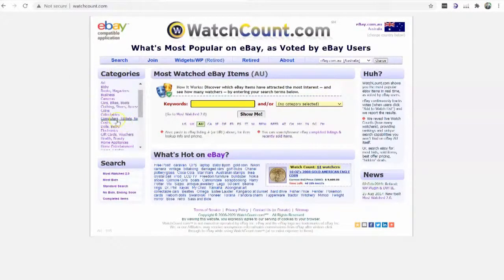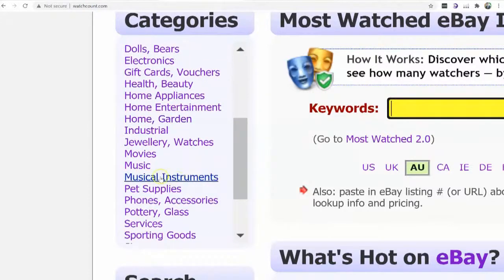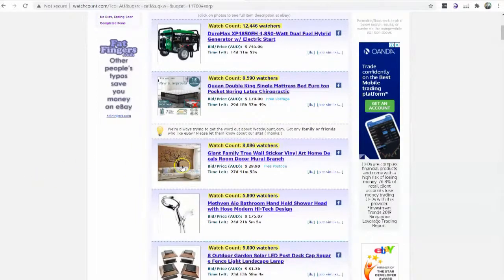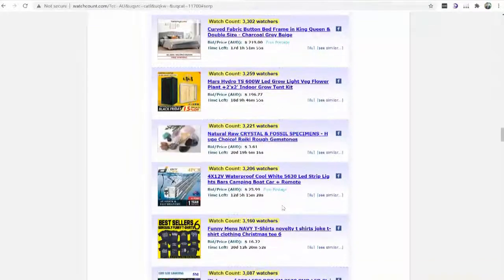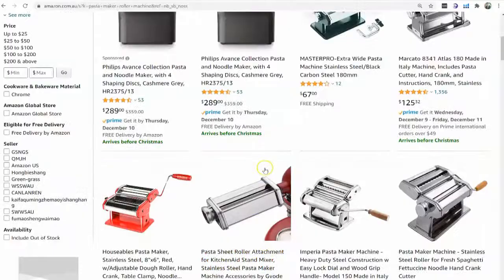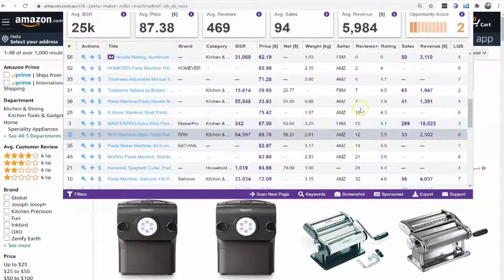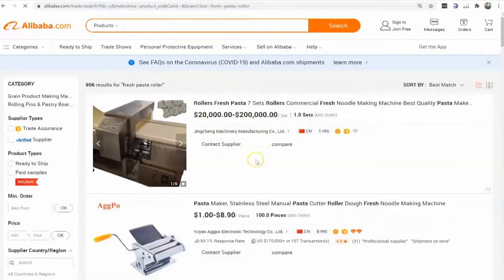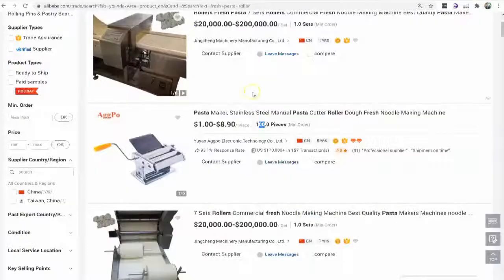Finding Products To Sell On Amazon Australia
(New Zealand)